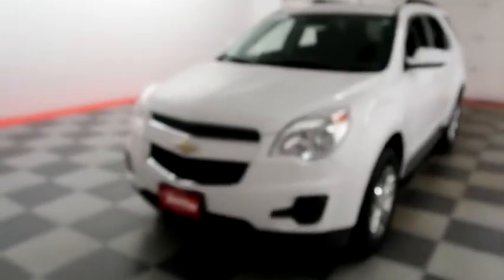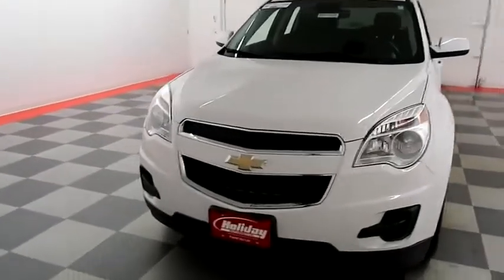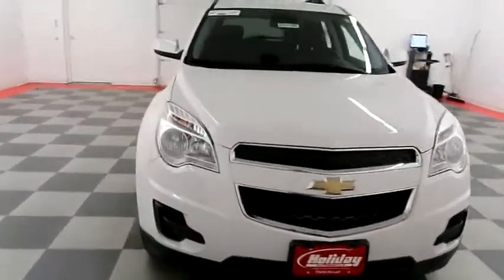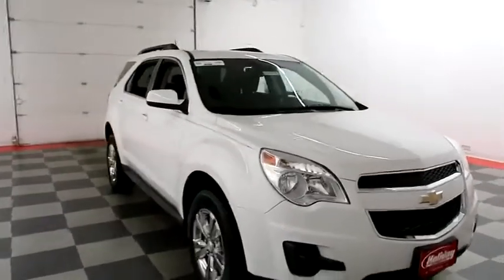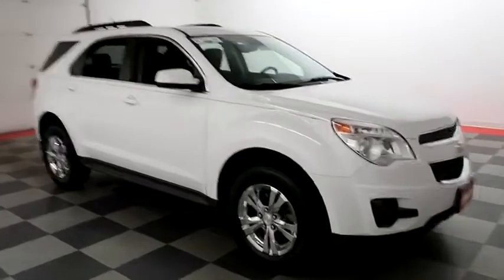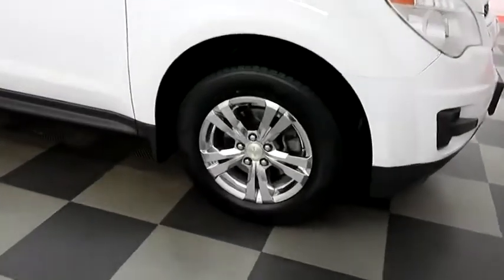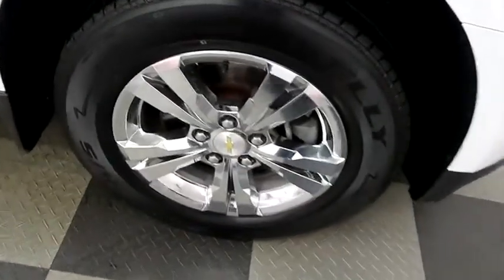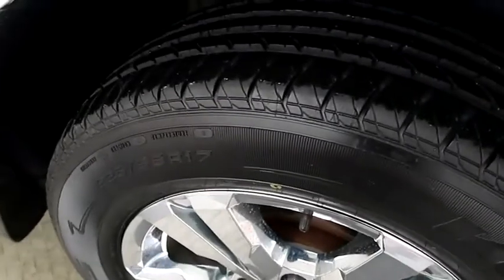2013 Chevrolet Equinox A7354A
2013 CHEVROLET EQUINOX Fond du Lac, WI
Stock# A7354A

Holiday Automotive
321 N Rolling Meadows Dr. Highway 41 and Highway 23

2.4 I4, Equinox LT, SUV, 6-Spd Auto, AWD, Clean Title History, Rear View Camera, Remote Vehicle Start, Premium Cloth Front Bucket Seats, Split Folding Rear Bench Seat, 17  Aluminum Wheels, Driver Convenience Package.